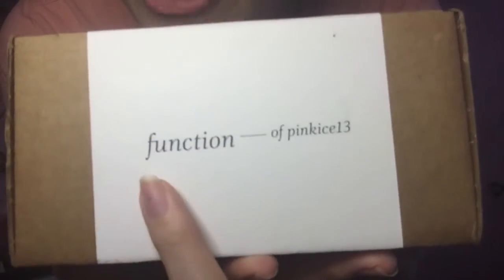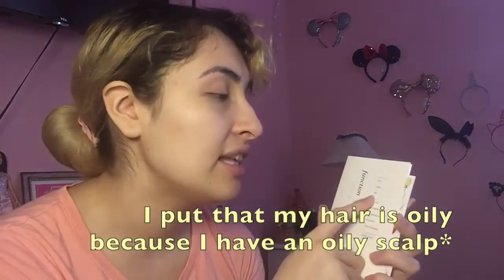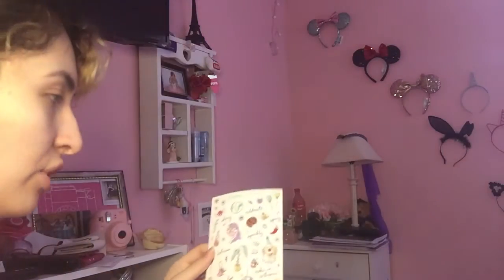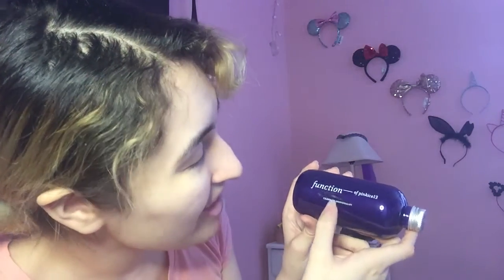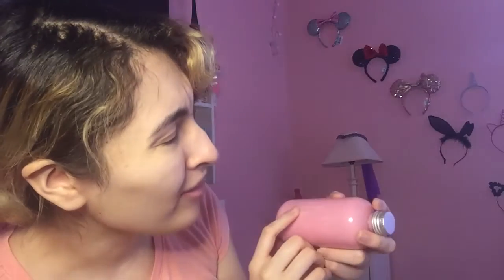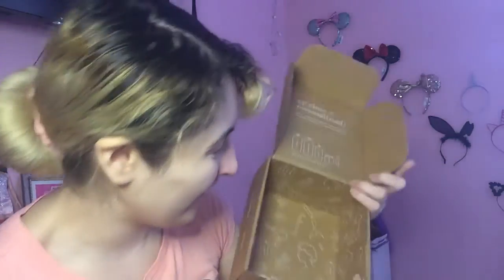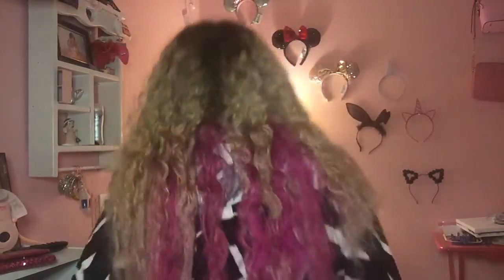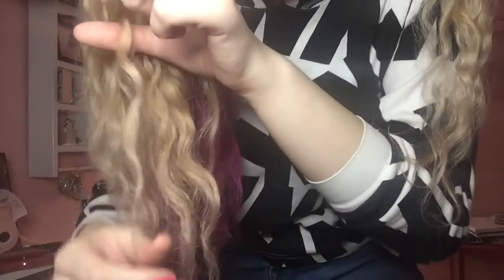A Function of Beauty Customizable Shampoo & Conditioner NON-SPONSORED Review! IT REALLY WORKS!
Try Function of Beauty’s 100% customizable hair & body care products. The formulation is based on your unique hair & body goals and needs!
I was noticing that famous influencer's discount code is only a 20% off meanwhile mine is a 25% off so I highly suggest you use mine instead because my code is a higher discount okay please and thank you so much!

♡♡♡♡♡ OPEN♡♡♡♡♡

I make & sell vegetarian lip balms that don't melt in your car! :) I also have a small eBay shop with a variety of products.

EBAY SHOP

ETSY SHOP

FREE UBER RIDE CODE: UBERPINKICE13

CLICK HERE B4 CHOOSING YOUR COLLEGE PROFESSORS 2 READ WHAT OTHER STUDENTS HAD 2 SAY ABOUT THEM!! ⚡

MAKE SURE TO:
LIKE THIS VIDEO UP BY GIVING IT A THUMBS UP👍
& SHARE MY CHANNEL/VIDEO WITH YOUR FRIENDS & FAM!

HEYYYYYYYYY IT'S ME NICE 2 SEE YOU MERMAYNICORN💜 & TODAYS VIDEO ISSSSSSS. going 2 be moi sharing with you this amazing haircare line I know you will love because it's made to fit your needs! Just like how only Cinderella is able to fit in her glass slipper! BUT OMG I'VE BEEN BINGE WATCHING THE SELENA SHOW ON NETFLIX HER WHOLE SELF IS SO INSPIRING NOT ONLY FOR THE LATINA AMERICAN GIRL BUT EVERYONE WHO'S ON THE SAME ROAD TO ACHIEVE THE DREAM IN THE ARTS & IT INSPIRES NOT ONLY ANY TYPE OF ARTIST IF NOT ANYONE WITH ANY DREAM AS WELL! DREAMS DONT HAPPEN OVERNIGHT SHE WORKED HARD 15+ YEARS & HER MEMORY WILL FOREVER LIVE! I WISH THE SHOW HAS A MILLION SEASONS! BUTTTTTTTTTT 1 PROB! GOSSIP GIRL IS GOING TO BE CANCELLED BY JAN 1ST 2021 & I NEED TO WATCH LIKE THE 30ISH EPISODES LEFT OMG I HOPE I'M ABLE TO FINISH ON TIME! I think I'ma take a day to just watch it alllllllll day LOLOLOLOL!

                                   God bless you, B 💄